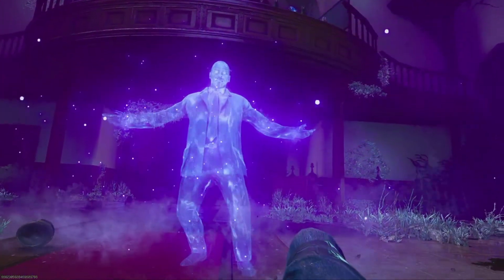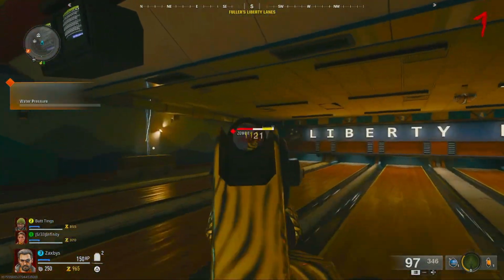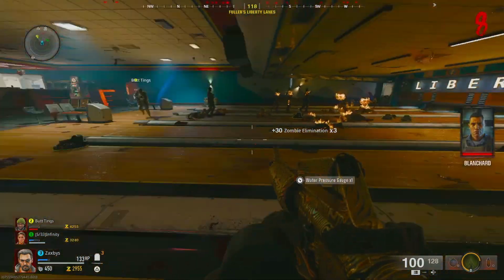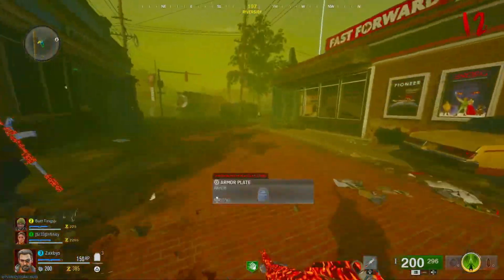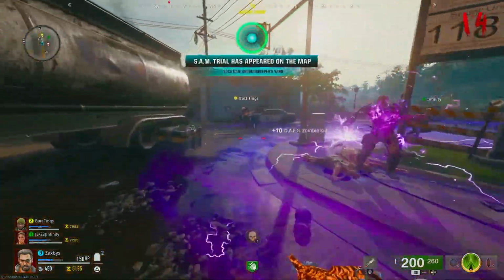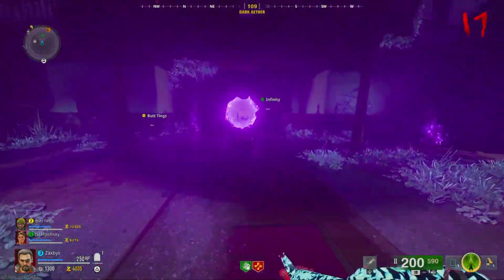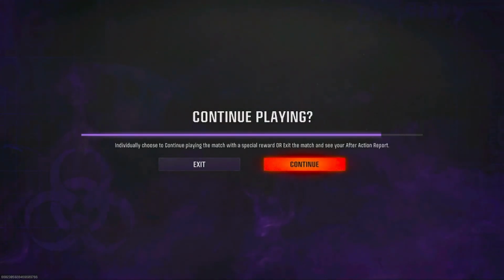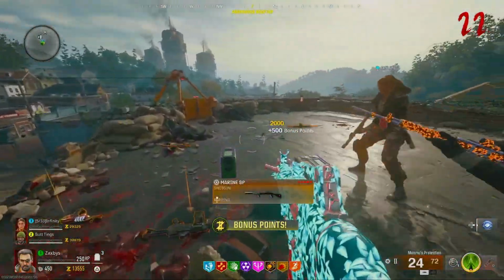Liberty Falls Easter Egg Guide: Main Story Cutscene & Easter Egg Rewards (Black Ops 6 Zombies)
🎯 Main Channel:  @Incredilag
🔫 2nd Channel:  @Incredilags